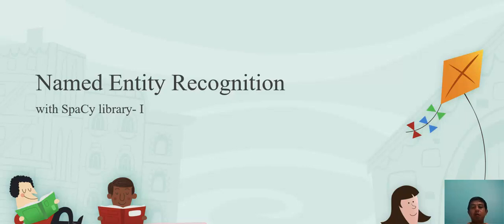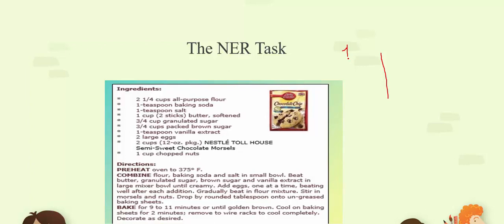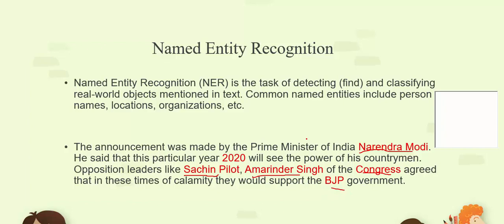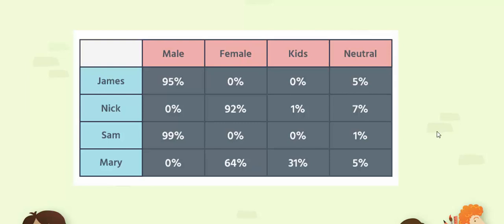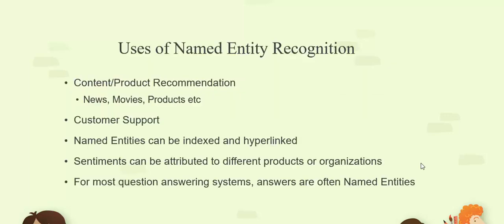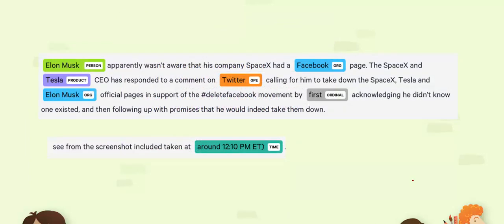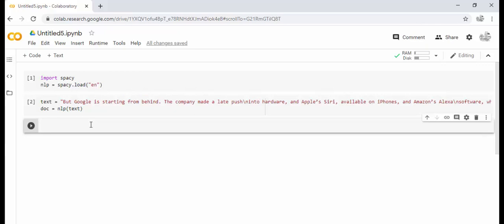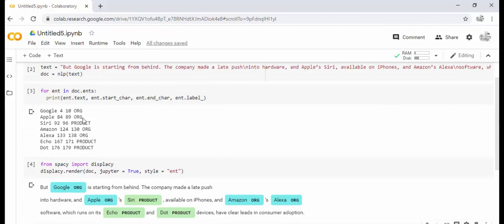Named Entity Recognition using spaCy library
This lecture is  on Named Entity Recognition using spaCy library. A brief introduction of Named Entity Recognition and its uses in the field of Language Processing is given followed by simple coding showing how it is done using spaCy.